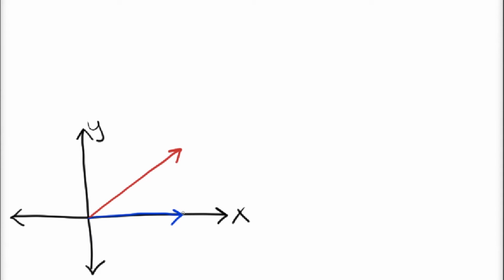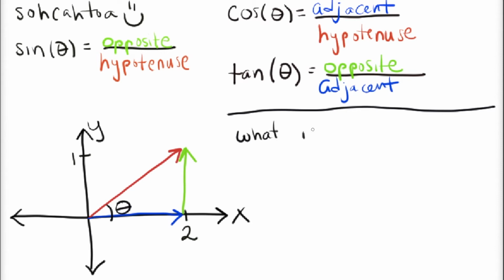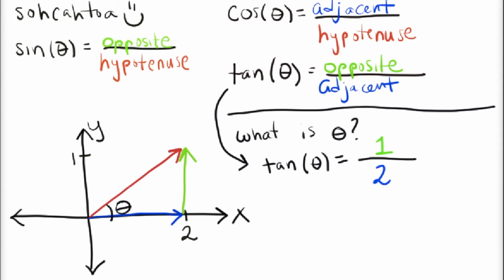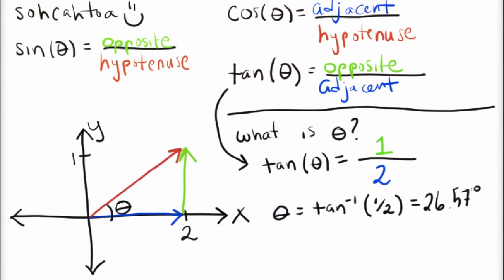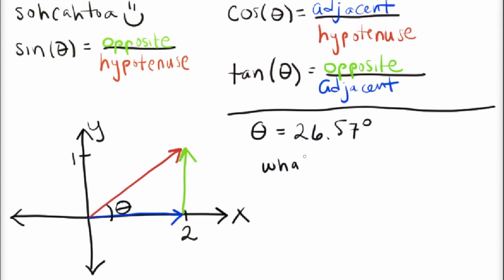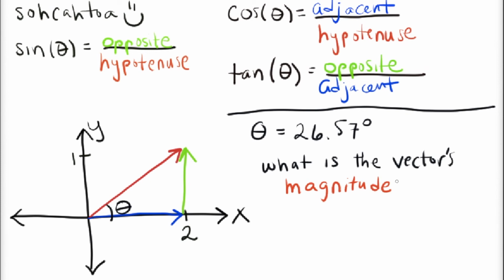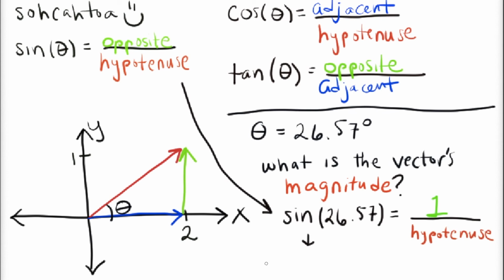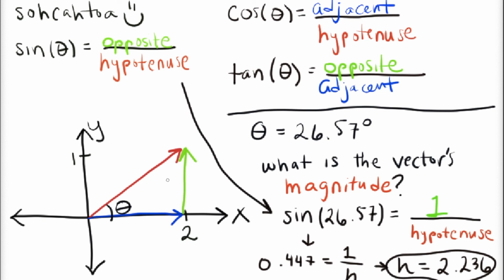How to calculate the magnitude and direction of a vector given its x and y components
A quick tutorial on how to use the x and y components of a vector to calculate its magnitude and direction.